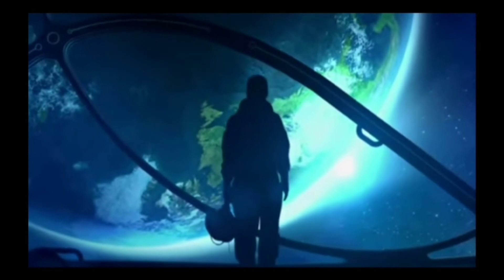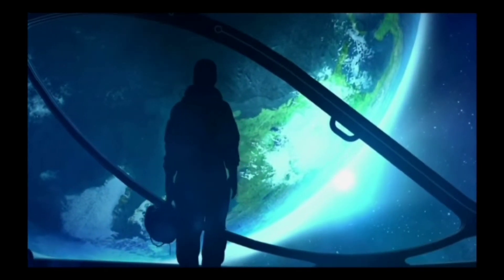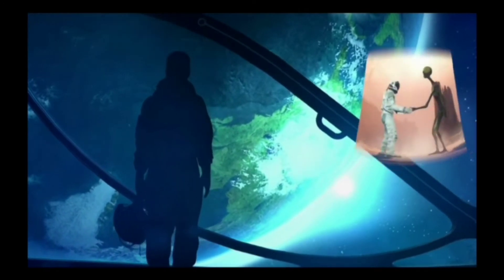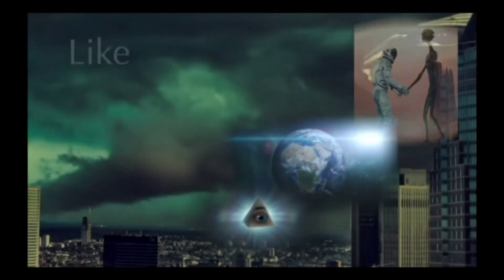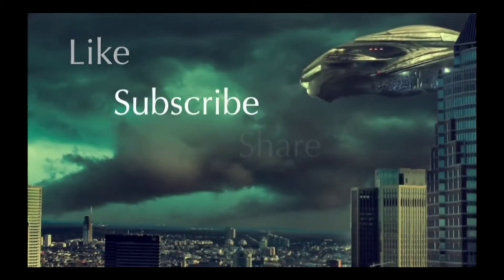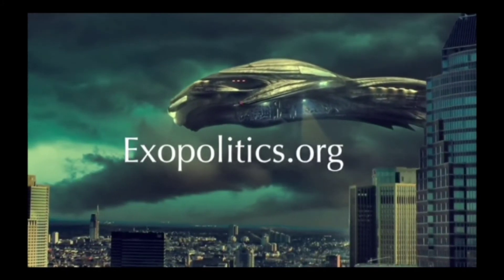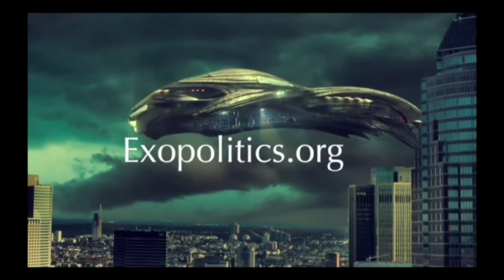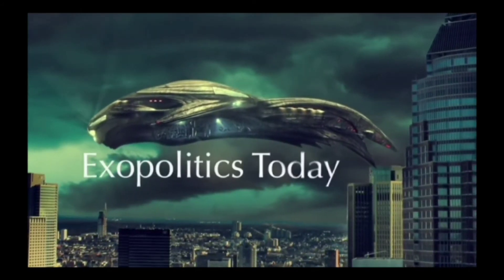Ufologist Michael Salla & The Galactic Federation' All Seeing Eye Propaganda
"In its higher octave, Saturn is the Guardian of the Threshold at the last frontier to the realm of the divine. In this capacity, Saturn is equivalent to Lucifer as the Light Bearer = Prometheus who brought the fire to mankind because he really loved humanity in contrast to god Zeus. In its lowest octave, Saturn is equated with Satan; is the
seducer, persisting within the ego and a bar to resolve karmic entanglements" (Communitas Saturni, 2014).

The Intelligence Cycle is customarily illustrated as a repeating process consisting of five steps. Planning and direction encompasses the
management of the entire effort and involves, in particular, determining collection requirements based on customer requests. Collection refers
to the gathering of raw data to meet the collection requirements. These data can be derived from any number and type of open and secret sources.
 Processing refers to the conversion of raw data into a format analysts can use. Analysis and production describes the process of evaluating
data for reliability, validity, and relevance; integrating and analyzing it; and converting the product of this effort into a meaningful whole,
which includes assessments of events and implications of the information collected. Finally, the product is disseminated to its intended
audience.

 𝗣𝘀𝘆𝗰𝗵𝗼𝗹𝗼𝗴𝗶𝗰𝗮𝗹 𝗪𝗮𝗿𝗳𝗮𝗿𝗲

The term is used "to denote any action which is practiced mainly by psychological methods with the aim of evoking a planned psychological
reaction in other people".

Various techniques are used, and are aimed at influencing a target audience's value system, belief system, emotions, motives, reasoning, or behaviour.

It is used to induce confessions or reinforce attitudes and behaviors favourable to the originator's objectives, and are sometimes combined with black operations or false flag tactics. It is also used to destroy the morale of enemies through tactics that aim to depress troops' psychological states.

Target audiences can be governments, organizations, groups, and individuals, and is not just limited to soldiers. Civilians of foreign
territories can also be targeted by technology and media so as to cause an effect in the government of their country.

In June 2015, NSA files published by Glenn Greenwald revealed details of the JTRIG group at British intelligence agency GCHQ covertly
manipulating online communities. This is in line with JTRIG's goal: to "destroy, deny, degrade [and] disrupt" enemies by "discrediting" them, planting misinformation and shutting down their communications.

Operation methods/techniques. All of JTRIG’s operations are conducted using cyber technology. Staff described a range of methods/techniques
that have been used to-date for conducting effects operations. These included:

1) Uploading YouTube videos containing “persuasive” communications (to discredit, promote distrust, dissuade, deter, delay or disrupt)

2) Setting up Facebook groups, forums, blogs and Twitter accounts that encourage and monitor discussion on a topic (to discredit, promote
distrust, dissuade, deter, delay or disrupt)

 3) Establishing online aliases/personalities who support the communications or messages in YouTube videos, Facebook groups, forums,
blogs etc

4) Establishing online aliases/personalities who support other aliases

𝗦𝗼𝗰𝗶𝗮𝗹 𝗘𝗻𝗴𝗶𝗻𝗲𝗲𝗿𝗶𝗻𝗴

“The more a social engineer can make his contact seem like business as usual, the more he allays suspicion. When people don’t have a reason to
be suspicious, it’s easy for a social engineer to gain their trust. Once he’s got your trust, the drawbridge is lowered and the castle door thrown open so he can enter and take whatever information he wants”
(Kevin D Mitnick).